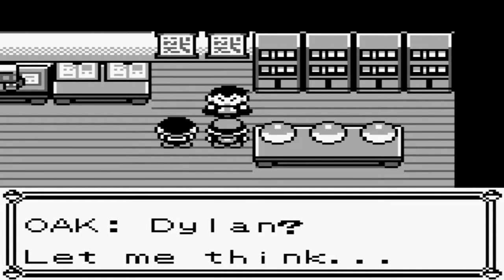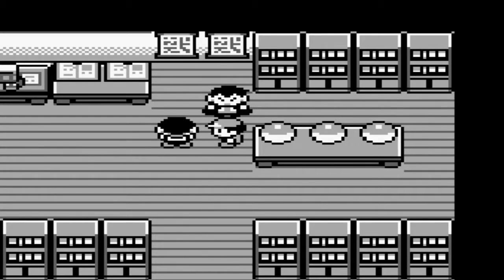Pick my poison (Starter) - Pokemon Red Randomizer Nuzlocke - Ep. 0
Hey Guys! Novies here again, and I bring you the next of our adventures! Heres super special Pokemon Red version Randomizer nuzlocke. Choose what I use!

Credit to Capcom's "Viewtiful Joe"